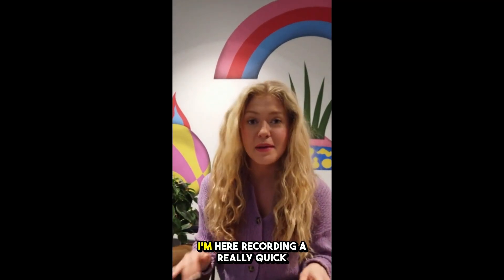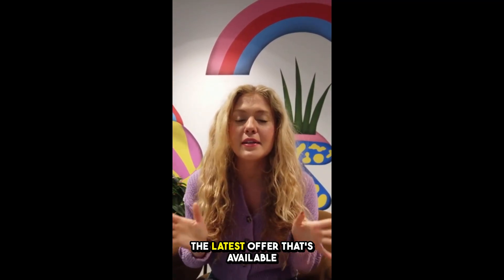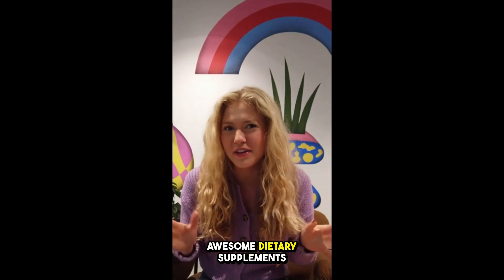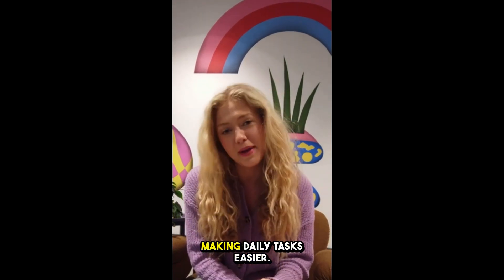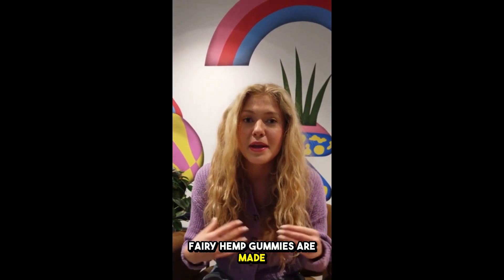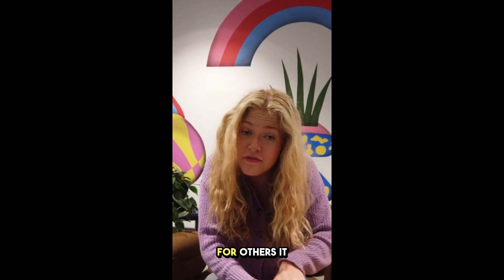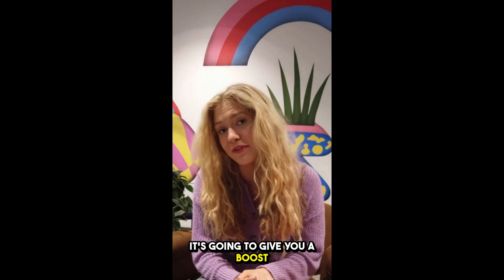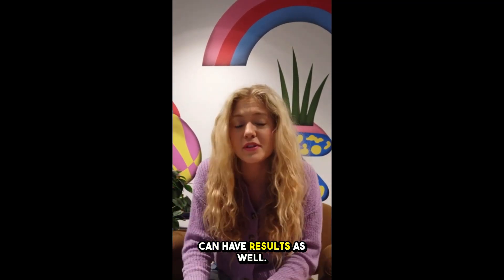FAIRY FARMS HEMP GUMMIES 🚨(HONEST REVIEW!)🚨 FAIRY FARMS HEMP GUMMIES REVIEWS - FAIRY HEMP GUMMIES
In this video review, we’ll delve into everything you need to know about Fairy Farms Hemp Gummies, including key aspects that other reviews often overlook. Fairy Farms Hemp Gummies are crafted to support overall wellness, combining the benefits of CBD in a convenient, tasty form. We'll tackle essential questions such as: What are Fairy Farms Hemp Gummies? Where can you purchase them? Are they effective? Are Fairy Farms Hemp Gummies genuine or a scam? Are there any real complaints about them? Let’s explore these topics in detail.

🔥 What are Fairy Farms Hemp Gummies?
Fairy Farms Hemp Gummies are premium CBD-infused gummies designed to promote relaxation, alleviate stress, and support overall health. These gummies combine the power of full-spectrum CBD with other natural ingredients to provide a holistic approach to wellness. Reviews often praise the effectiveness and safety of these gummies.

🌿 Key Ingredients of Fairy Farms Hemp Gummies
Understanding the ingredients is essential to grasping how Fairy Farms Hemp Gummies work. Here are the main components:
Full-Spectrum CBD: Promotes relaxation, reduces anxiety, and supports overall wellness.

Organic Cane Sugar: Natural sweetener for a pleasant taste.
Pectin: A plant-based ingredient that gives the gummies their texture.
Natural Flavors: Adds a delicious taste to the gummies, enhancing the experience.

💡 Benefits of Fairy Farms Hemp Gummies
Fairy Farms Hemp Gummies are well-regarded for their multiple benefits, including:
Stress Relief: Helps reduce stress and promote a sense of calm.
Anxiety Reduction: Supports mental well-being by alleviating anxiety.
Sleep Support: Promotes better sleep quality by encouraging relaxation.
Overall Wellness: Contributes to improved general health and well-being.
🛒 Where to Purchase Fairy Farms Hemp Gummies and Do They Work?
Thorough research and numerous reviews on platforms like TrustPilot confirm the effectiveness of Fairy Farms Hemp Gummies. Users report feeling more relaxed, less anxious, and experiencing better sleep. For optimal results, it’s advised to buy from the official website to avoid counterfeit products. Many who purchased from unauthorized sources like Amazon reported disappointment with the results. Positive reviews on TrustPilot back the product’s effectiveness.

💯 Fairy Farms Hemp Gummies Guarantee
Fairy Farms Hemp Gummies come with a strong guarantee, showing the manufacturer’s confidence in their product. Customers can benefit from a 14-day money-back guarantee. For more details, check the return policy on the official website.

✅ How to Use Fairy Farms Hemp Gummies, Duration, and Cost
The official Fairy Farms Hemp Gummies website recommends taking one gummy daily for optimal results. Results usually start to show within the first week. Prices vary based on the quantity ordered, with larger orders receiving greater discounts. By adhering to these guidelines, you can make the most of Fairy Farms Hemp Gummies and enhance your overall wellness.

🕗 Timestamps:
00:00 - Fairy Farms Hemp Gummies Reviews
00:10 - Fairy Farms Hemp Gummies Introduction
00:27 - Is Fairy Farms Hemp Gummies for me?
00:50 - Where to Buy Fairy Farms Hemp Gummies?
01:09 - Fairy Farms Hemp Gummies Official Website
01:35 - Does Fairy Farms Hemp Gummies?
02:05 - Fairy Farms Hemp Gummies Ingredients
02:15 - Fairy Farms Hemp Gummies Benefits
02:44 - Fairy Farms Hemp Gummies Guarantee
03:02 - Fairy Farms Hemp Gummies Conclusion